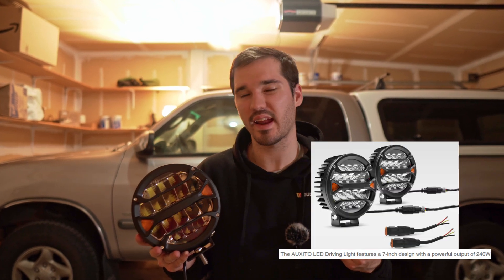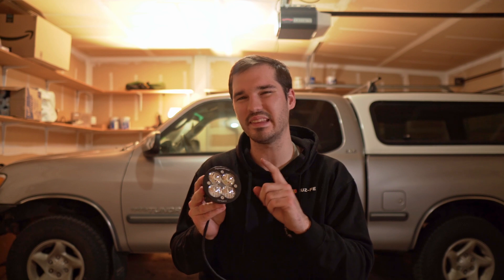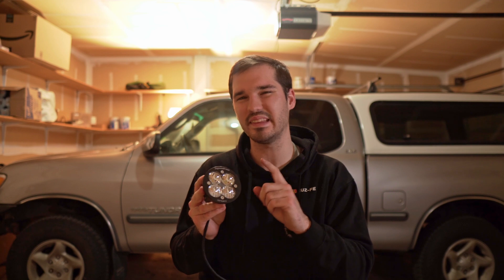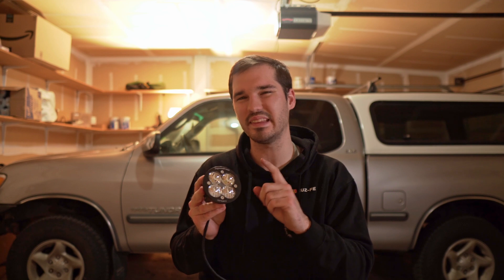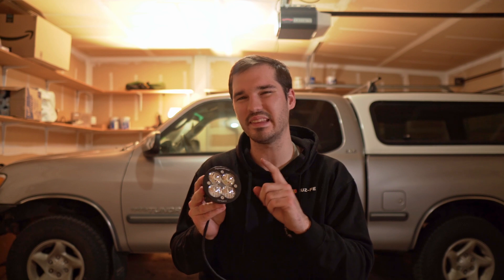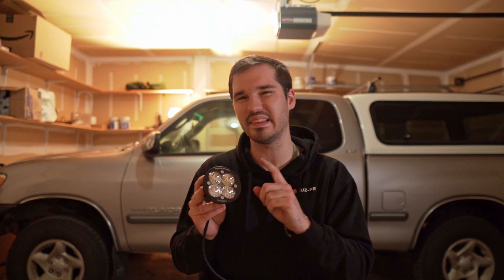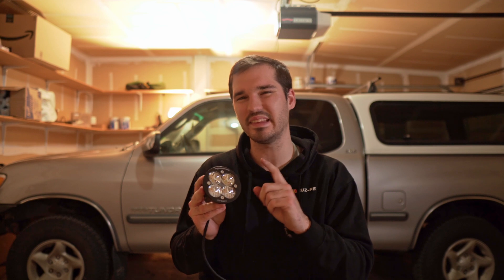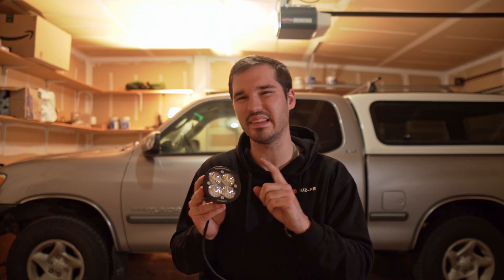IN DEPTH Offroad LED Light Testing | Baja Designs, Auxbeam, Auxito, and Colight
Are Baja Designs driving lights the best, or is there more to the offroad lighting industry? What's the best deal in the offroad light world, and do driving light offerings from brands like Auxito, COLIGHT, and Auxbeam stand a chance against Baja Designs?

Baja Designs Squadron R Sport

Other Tools Shown in the video:

Rivnut Gun + Nutserts (Similar)
Soldering Gun
Heat Gun
Longer Battery/Power Wire
Wire Stripper/Crimper
Ratcheting Screwdriver
Nilight Bar Clamps
Electrical Connectors
Wire Loom
Extra Wire for Lights
Drill +: Impact
Heat Shrink